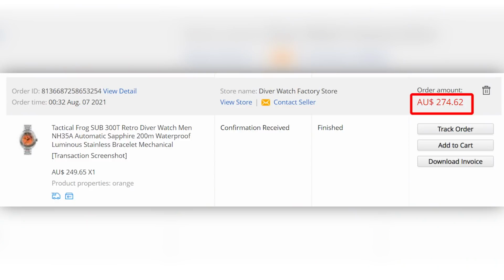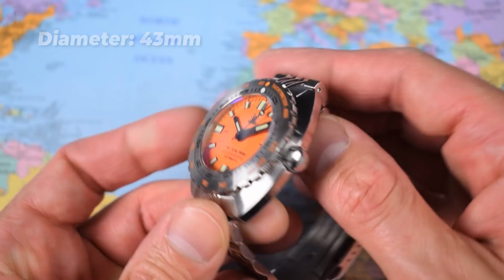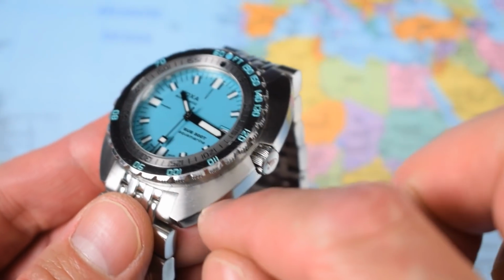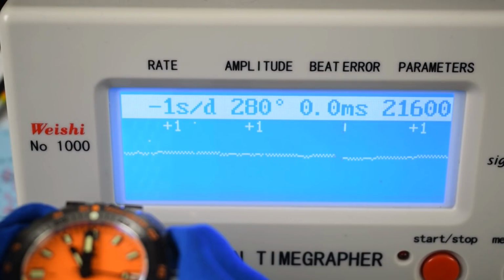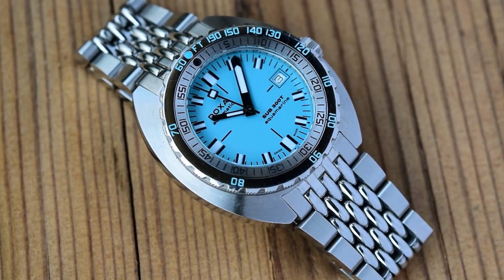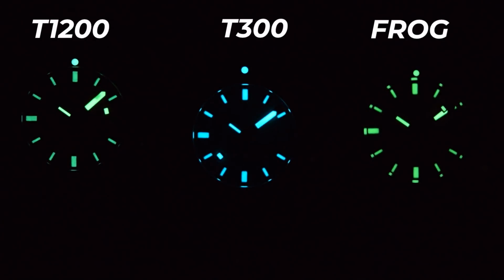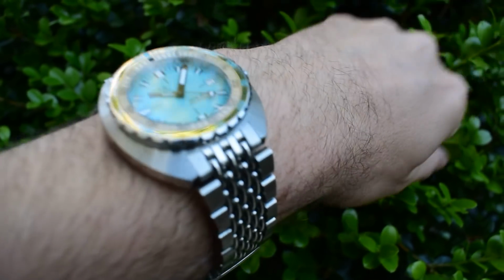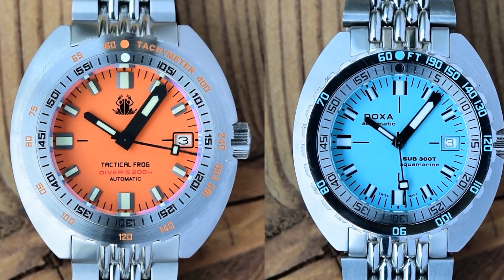$2000 Doxa vs $200 Tactical Frog. How Close Does It Get?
*YOU CAN PICK UP A TACTICAL FROG HERE!*

*OR THE MARANEZ SAMUI IF YOU HAVE MORE MONEY THAN SENSE!*

*OR THE DOXA IF YOU HAVE A LOOOOOT MORE MONEY THAN SENSE!*

Thanks as always to Mr X for loaning the expensive version of my cheap lookalike. I think this Frog thing is great, if you are OK with a copy. But the tachymetre bezel is a massive fail. I'm not even sure the Seestern rotates either! Still, if that isn't a major concern, then they are very nicely done for $179 or thereabouts. But with the Doxa not costing 50x or 100x, there is actually an argument for saving up. for a used one, I see no value in Doxas new. Or their accessories. Ha! Cheers, Jody